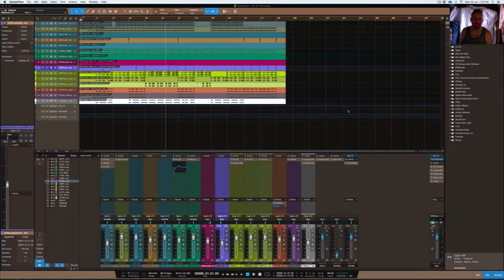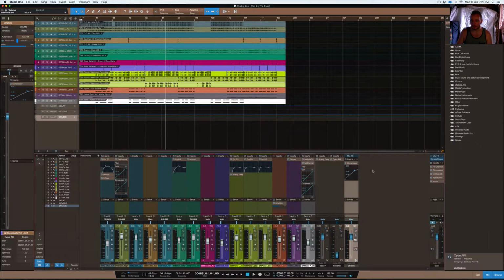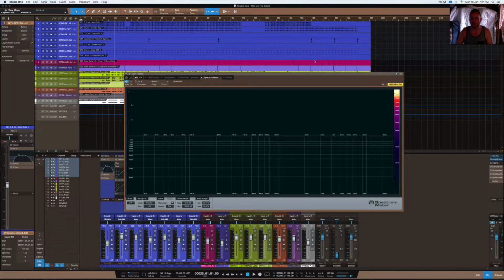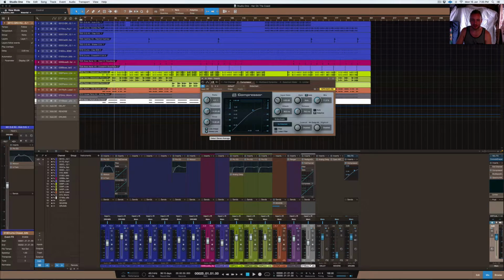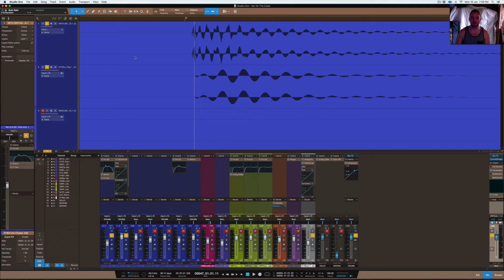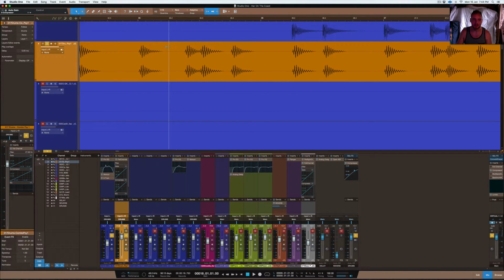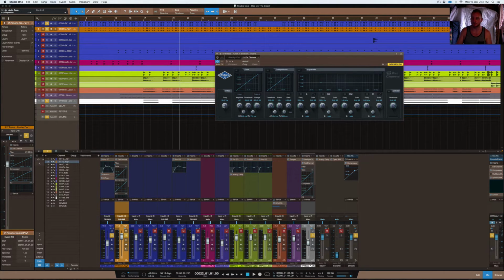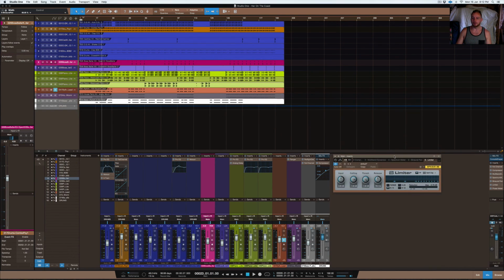Studio One 3 - Mix Bus Compression And Low End & Eq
In this video N828 looks at Mix Bus Compression And Low End & Eq

Studio gear:

1. iMac (Retina 5K, 27-inch, Late 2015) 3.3 GHz Intel Core i5 24 GB 1867 MHz DDR3 AMD Radeon R9 M395 2048 MB

2. DAW: Logic Pro X

3. JBL LSR 305 Studio Monitors

4. Audio Interface: UAD Apollo

5. DAW: Studio one 3, Maschine 2, Logic x 10.3

6. Software: Native Instruments Komplete 9